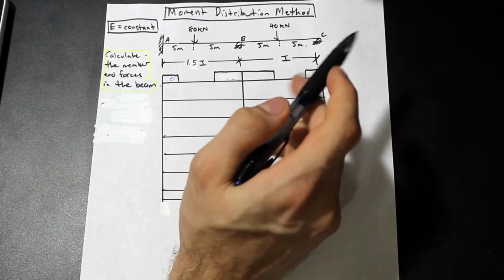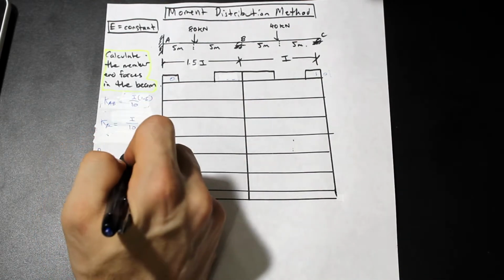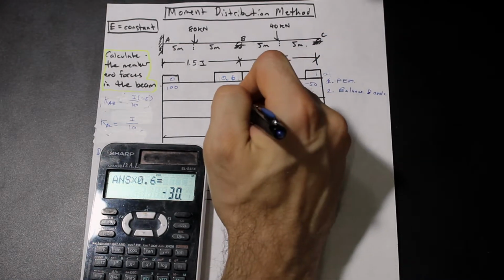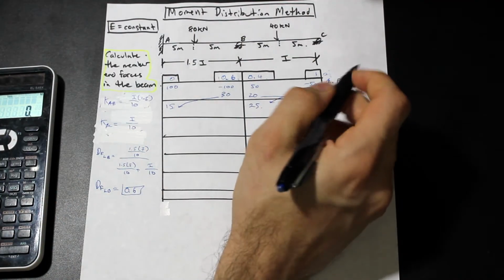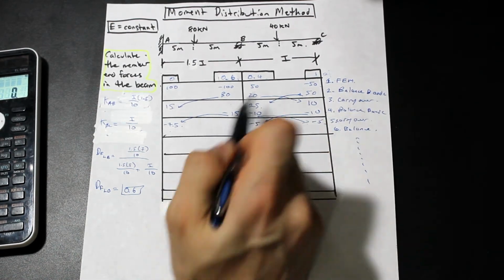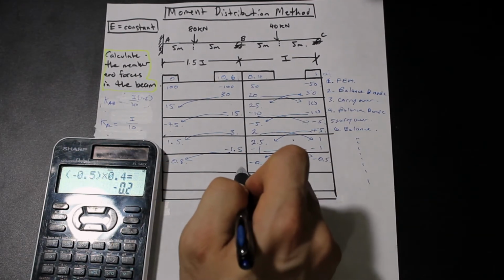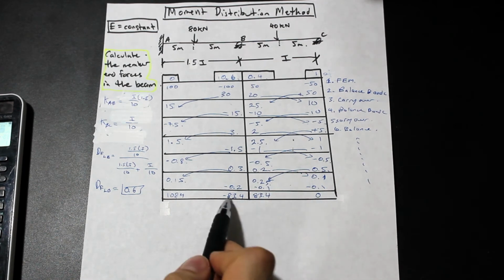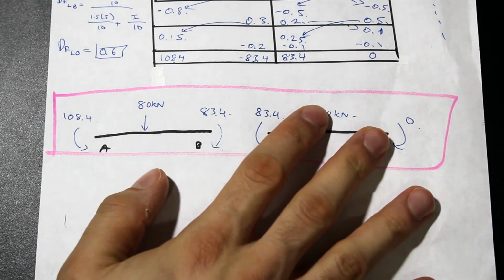Moment Distribution Method - Continuous Beam With Roller on End